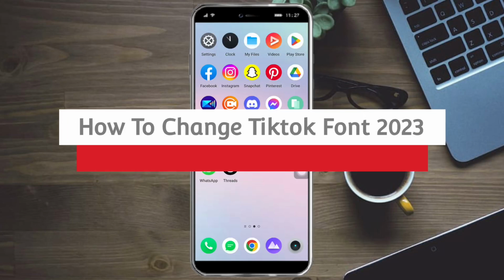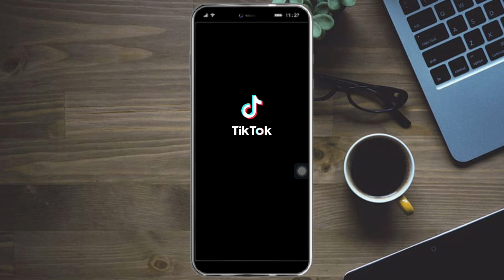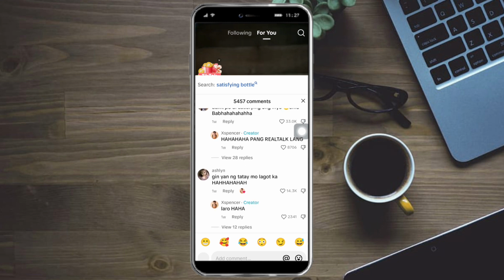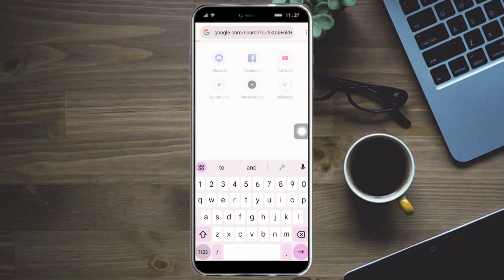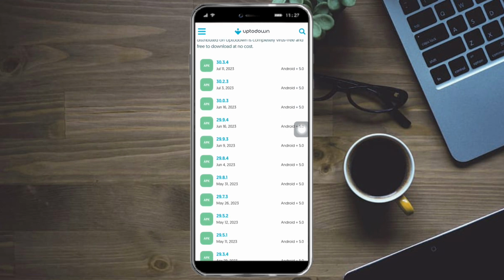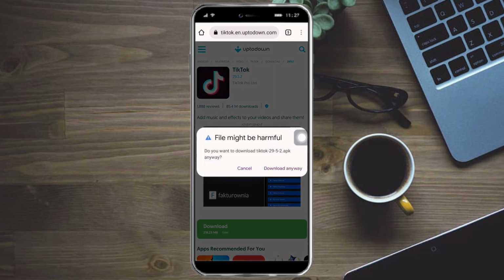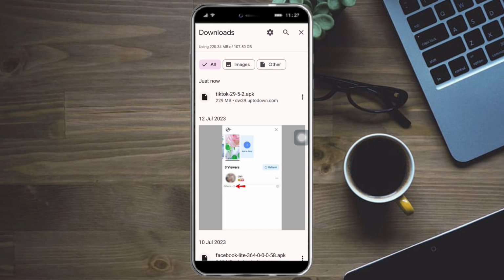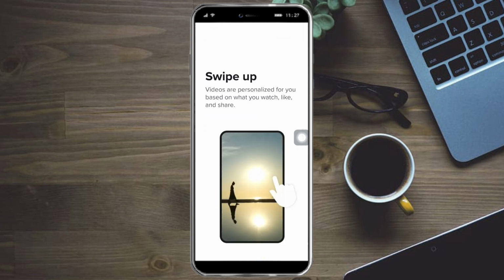📱CHANGE TIKTOK FONT EASILY!📱[UPDATED 2023]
📱🎵 Welcome to our tutorial on how to change TikTok font in 2023! 🎉🖋️ TikTok's ever-evolving platform continues to offer exciting customization options for creators, and changing the font style is no exception.

In this video, we'll walk you through the steps to change the font on your TikTok videos using the latest font options available in 2023. Whether you want to add a touch of elegance, creativity, or fun to your captions and text overlays, we'll show you how to access and apply different fonts to make your TikTok content truly unique. 🌟🎶🎨

Join us now to stay ahead of the trends and stand out on TikTok with eye-catching fonts that resonate with your audience. Say goodbye to default fonts and hello to a world of typographical creativity that will elevate your videos to the next level! 🚀🔠🎥

Watch this tutorial and get ready to embrace the latest TikTok font options in 2023. Let's dive into the world of TikTok font customization and make your videos visually captivating! 📱🎵🎨